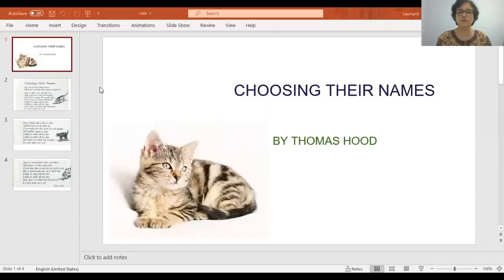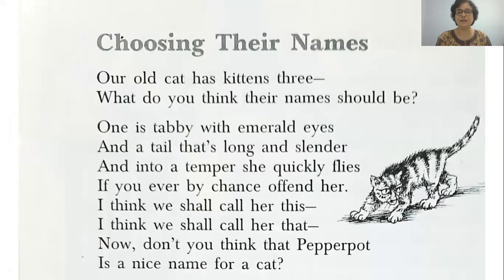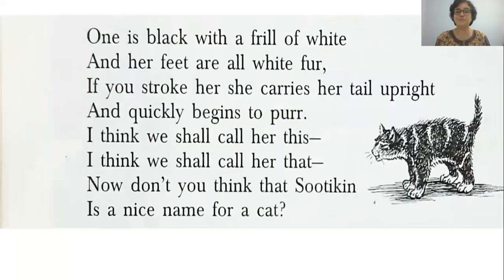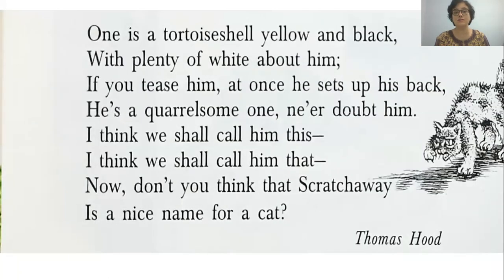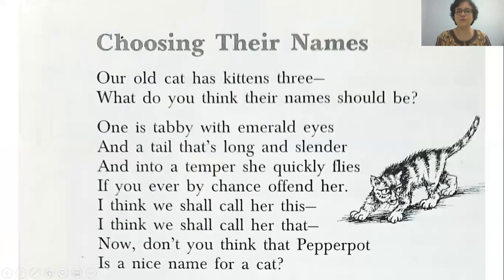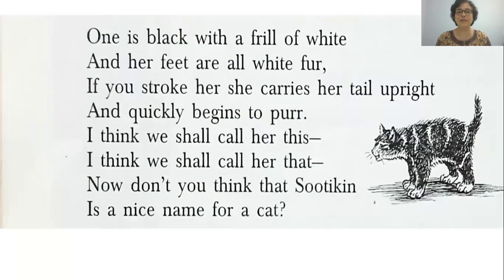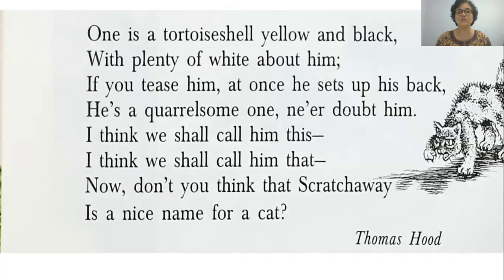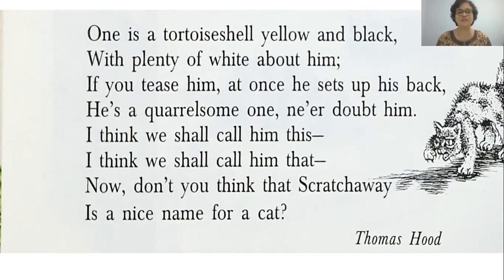Learn English Through Poetry- Choosing Their Names by Thomas Hood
Learn English Through poetry
This is a great way to learn English. Choosing Their Names by Thomas Hood is an amusing poem that will hold your interest.
Poems help you to learn the pronunciation and spelling of words, and also improve your vocabulary. In this poem, the poet tells us that his cat has had three kittens and he has to name them. He names them on the basis of their colors and behavior. Listen to the poem and recite the poem out loud to improve your English. Recitation helps to improve English.